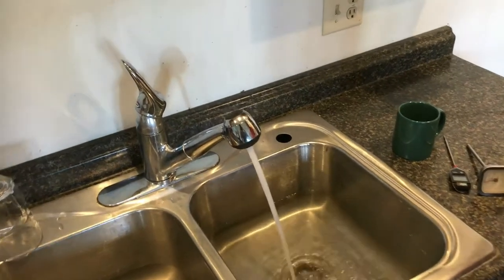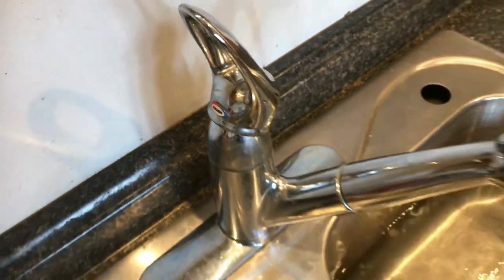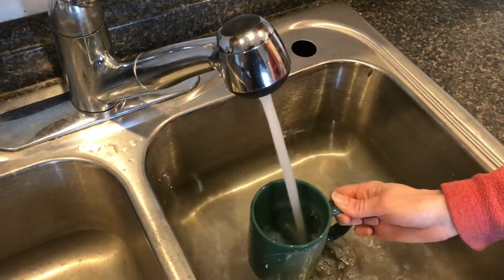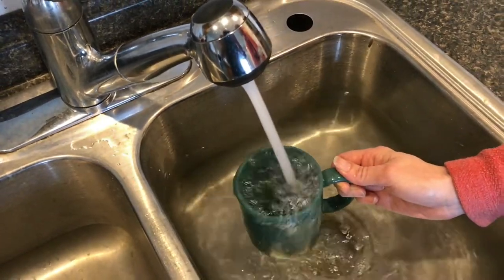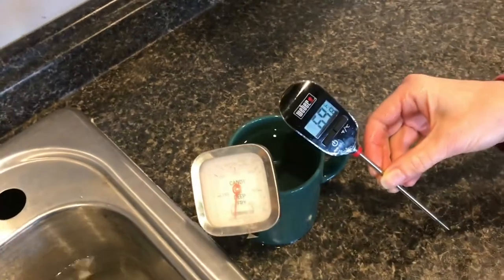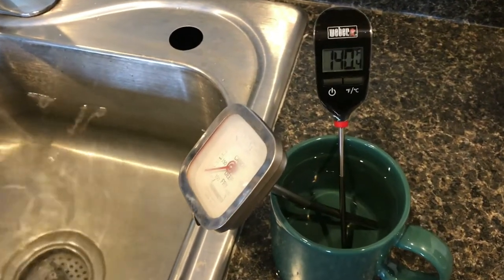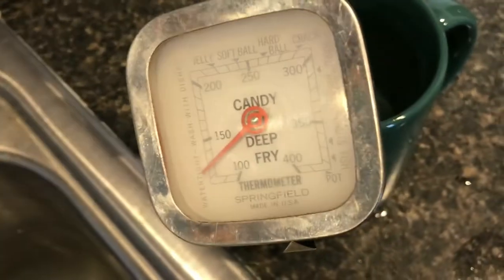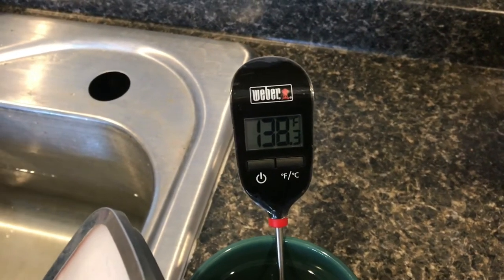how to CHECK the temperature of your house water